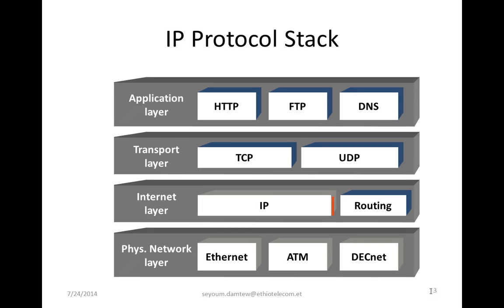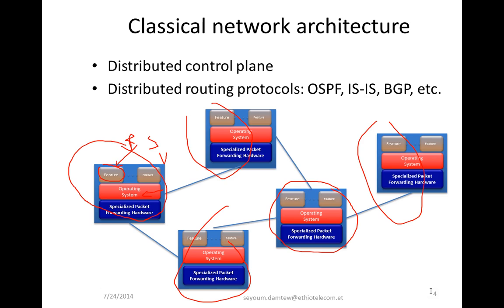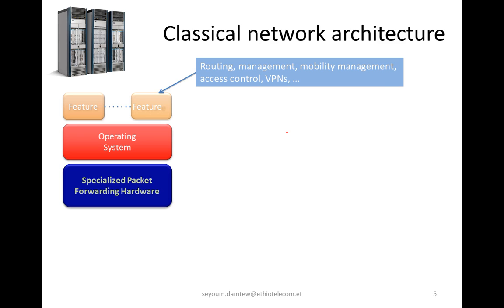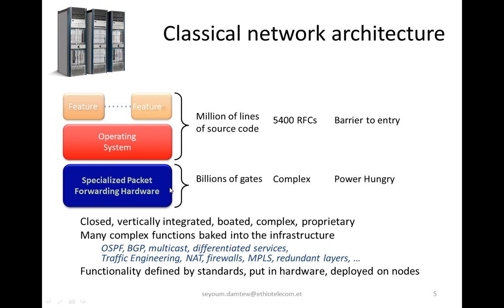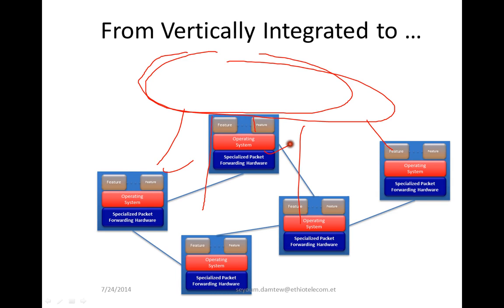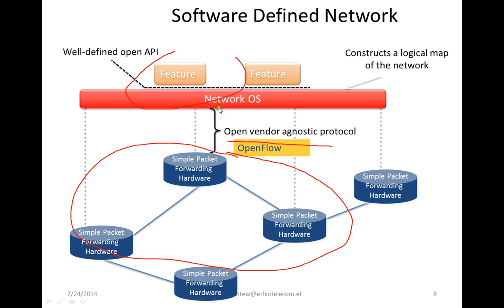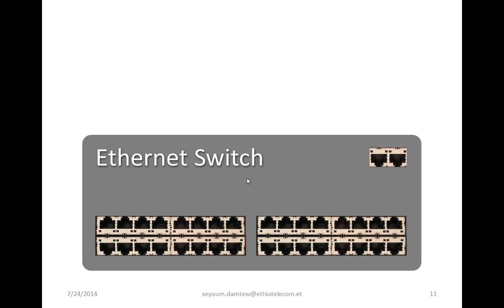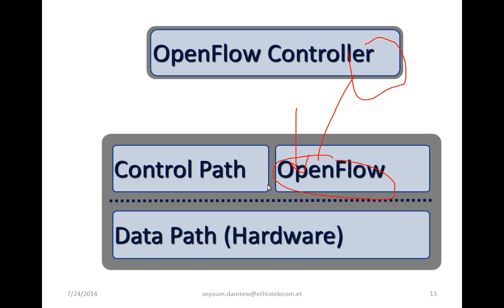SDN presentation by Seyoum Damtew